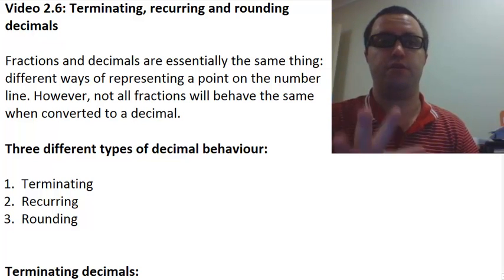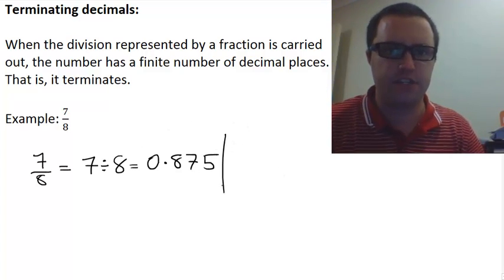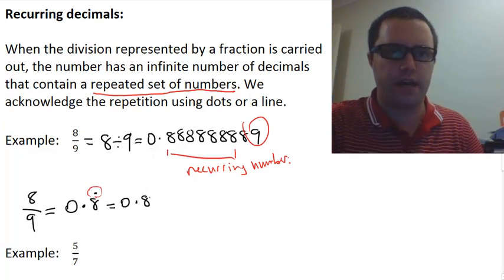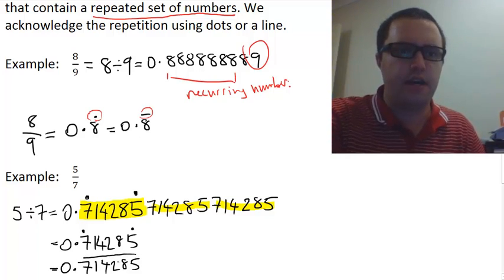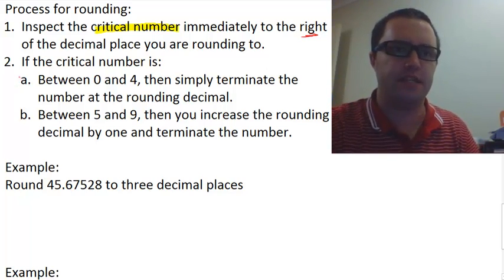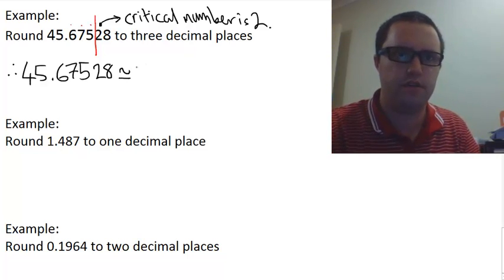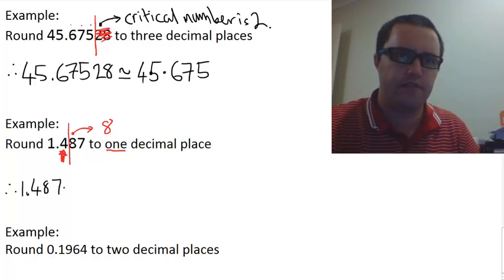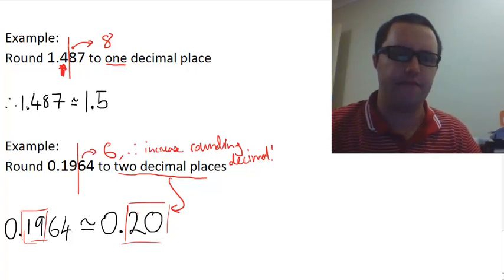8JMH 2.6 - Terminating, recurring and rounding decimals